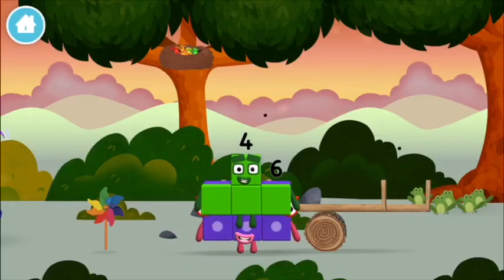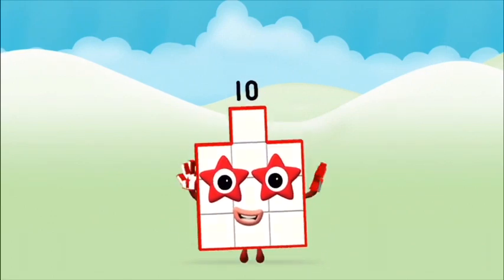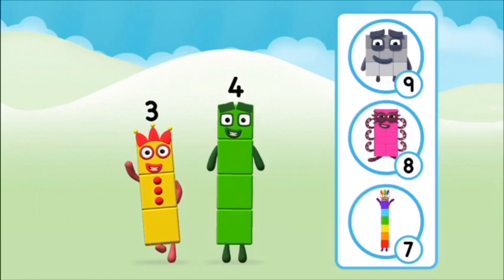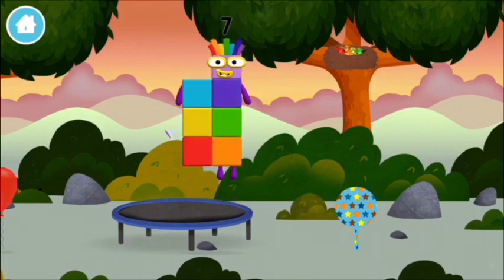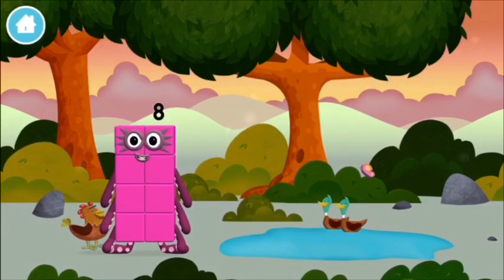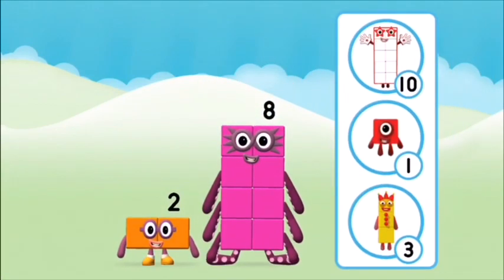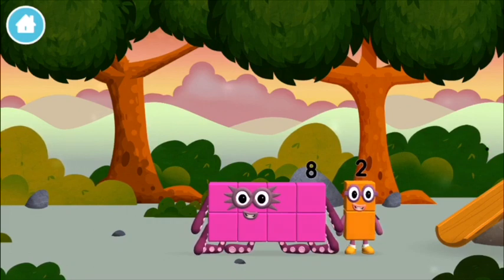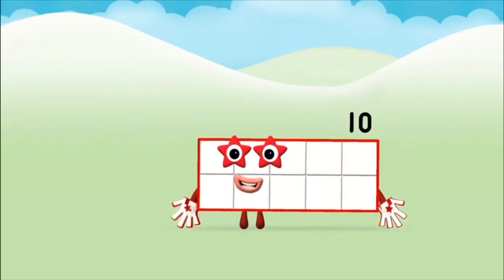Numberblocks 1 - 10 NumberBlocks Full Episodes Numberblocks Hide And Seek Learn To Count Cartoons